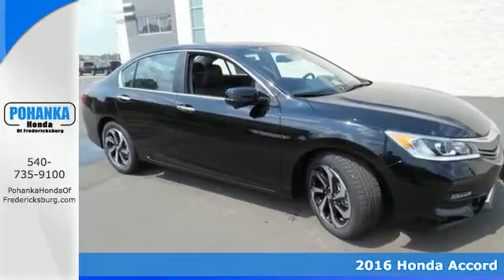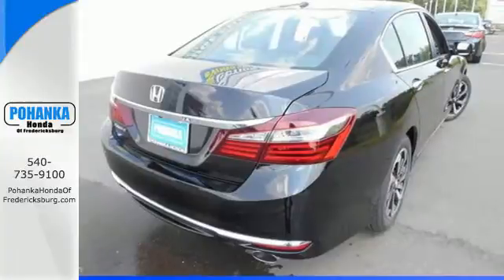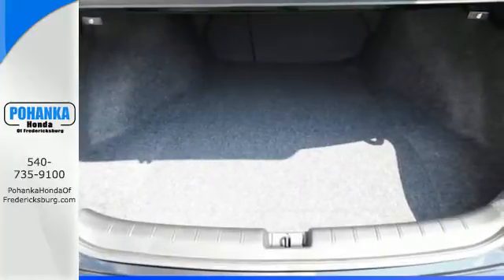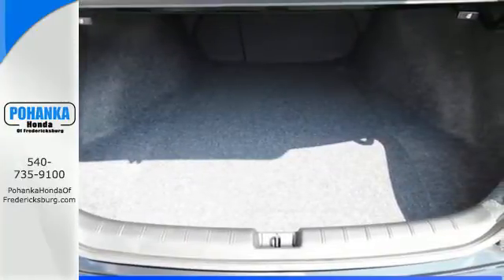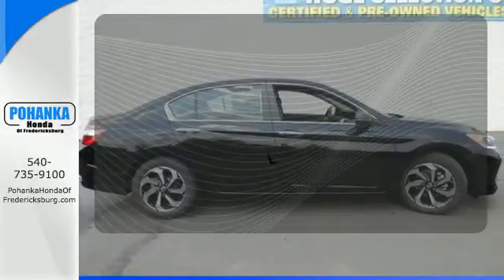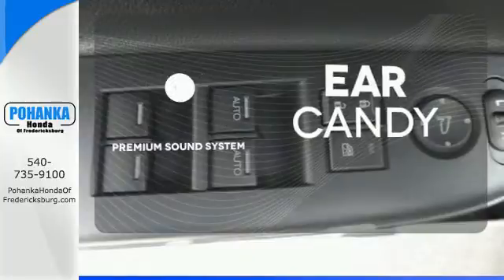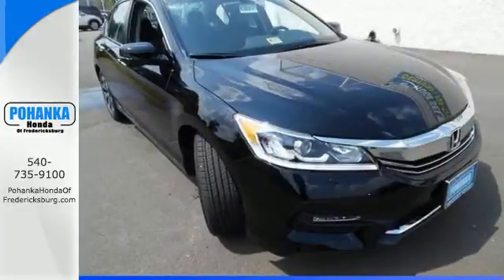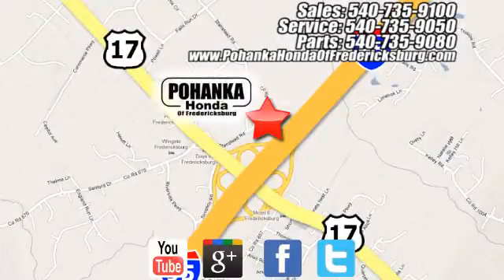New 2016 Honda Accord Fredericksburg VA Richmond, VA FGA098782 - SOLD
Year: 2016
Make: Honda
Model: Accord
Trim: EX-L
Engine: 2.4L I4 DOHC i-VTEC 16V
Transmission: CVT
Color: Black
Interior: Black
Stock #: FGA098782
VIN: 1HGCR2F92GA098782
Black. Holds sway over the road. Traction control means the rubber always meets the road. Want to stretch your purchasing power? Well take a look at this charming 2016 Honda Accord. This Accord is both a family friendly and sporty car. All prices exclude taxes, title, license, and dealer processing fee of $599.00. Published price subject to change without notice to correct errors or omissions or in the event of inventory fluctuations. All features not on all vehicles. Vehicles shown are for illustration purposes only. MPG is based on 2016 EPA mileage ratings. Use for comparison purposes only. Your mileage will vary depending on driving conditions, how you drive and maintain your vehicle, battery-pack (hybrid only) and other factors.

Address:
60 South Gateway Drive